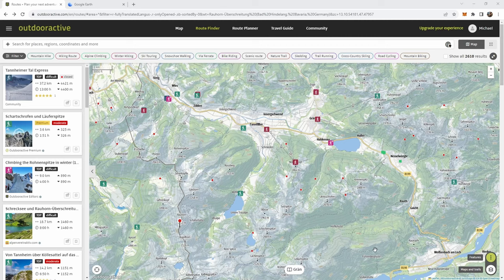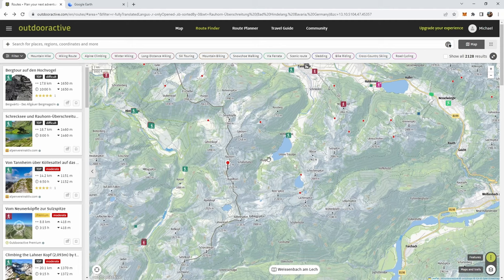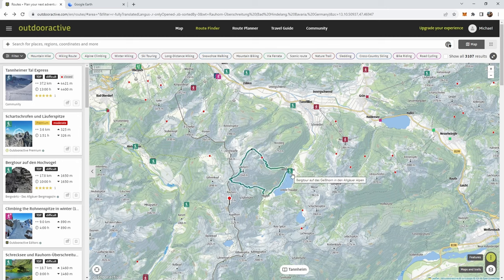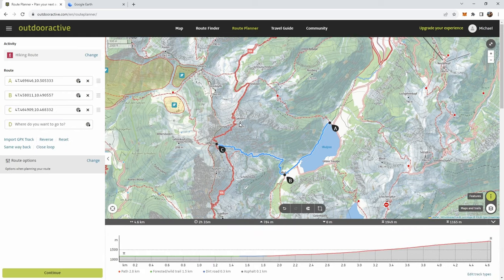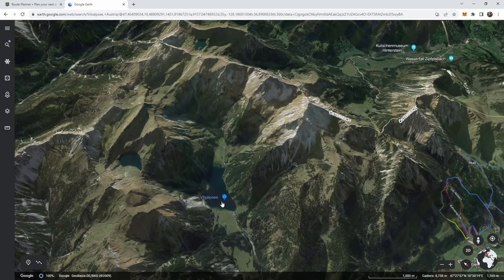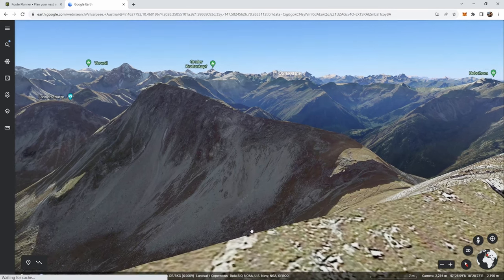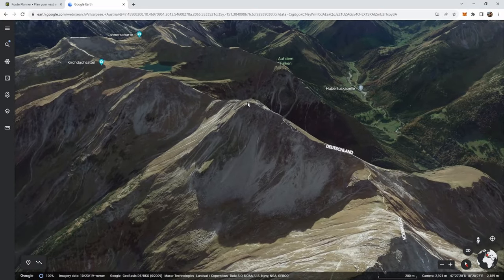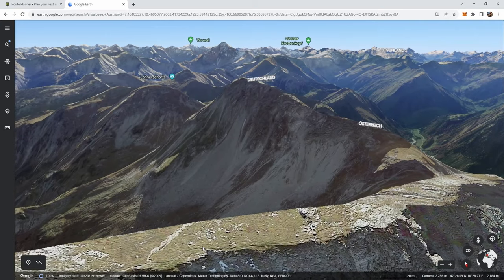Mountain Photography Tutorial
In this mountain photography tutorial, I show you how I plan, scout, and photograph mountains. The video starts with the virtual scouting I do in Google Earth and the planning of a hike in the Tannheimer Valley.

I then continue the video up on the Gaishorn mountain I virtually scouted. There, I show you the real scouting and how I compose my mountain photos.

Here's a video about using Planit Pro and Photopills in the planning of a photo shoot